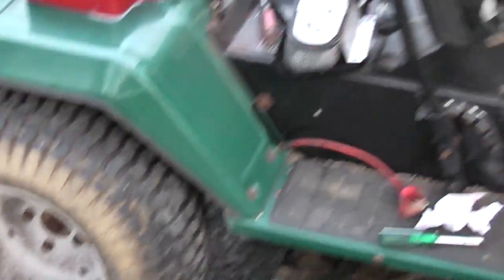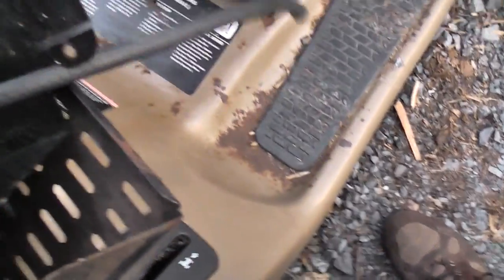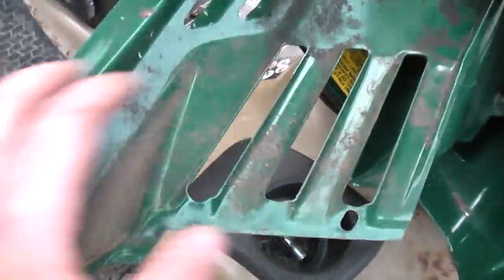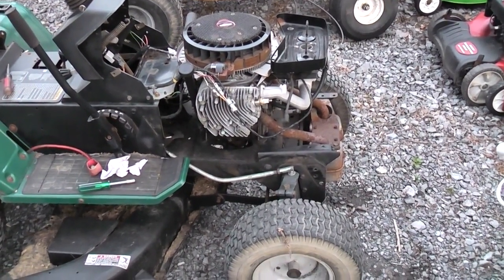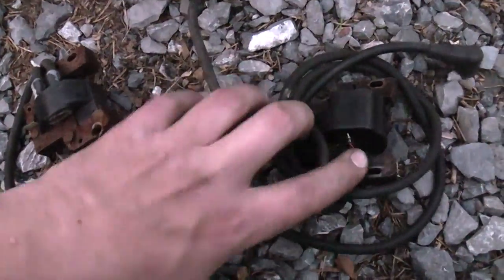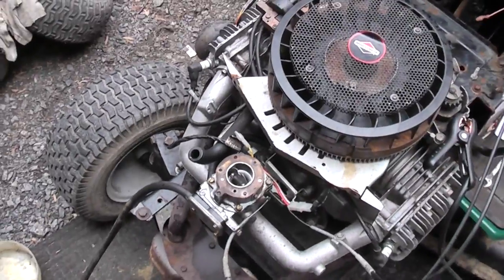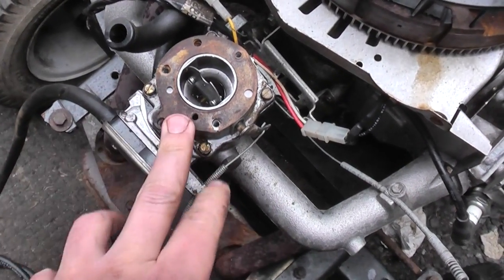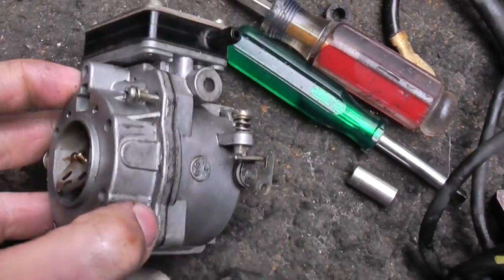2001 MTD Garden Tractor 800 Series 20HP Briggs Twin 12 Speed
Shouldn't be too bad. It was cheap enough.

THIS TRACTOR WAS SOLD IN JUNE, 2013.